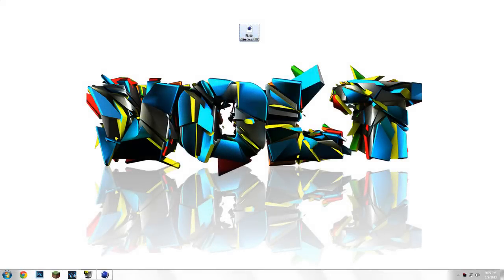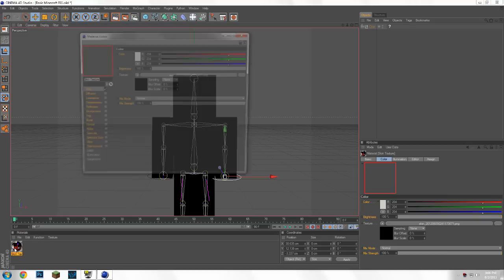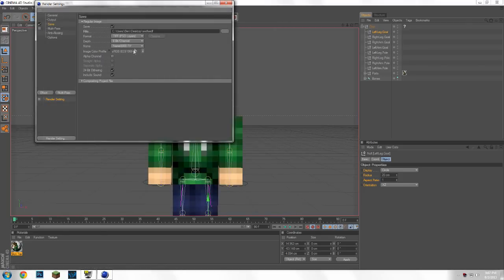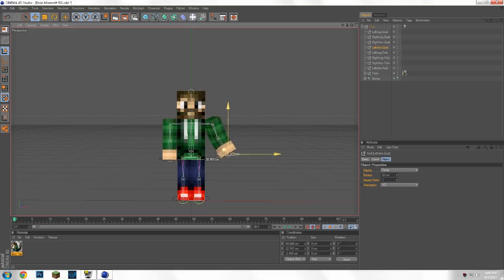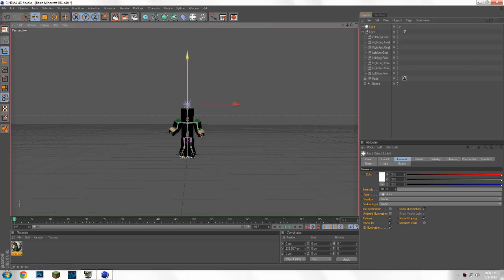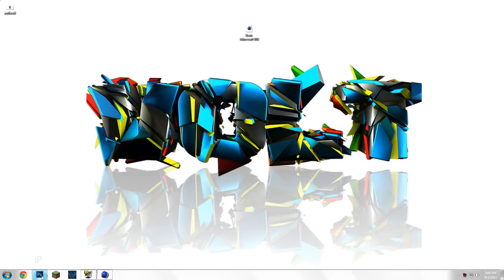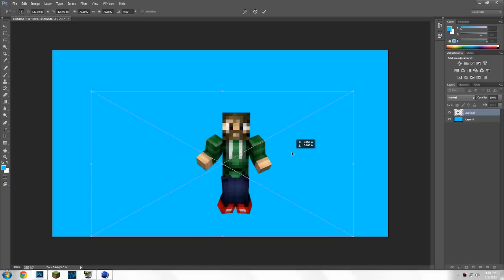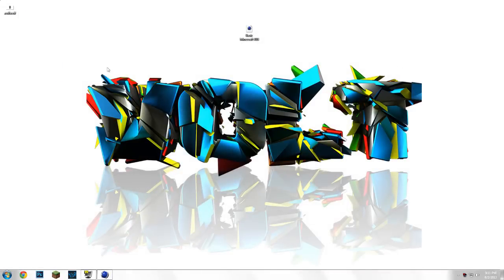Minecraft Cinema 4D Custom Rig: HOW TO BEND ARMS LEGS AND ARMS IN C4D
A short tutorial on a pretty basic c4d rig for minecraft.